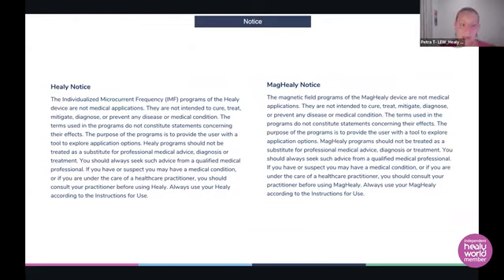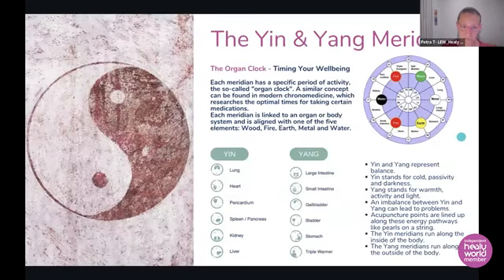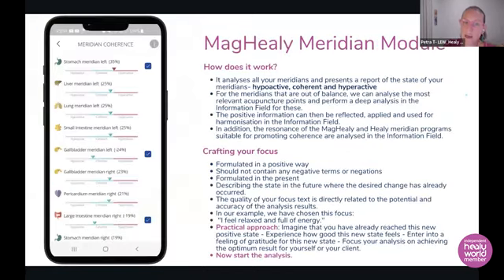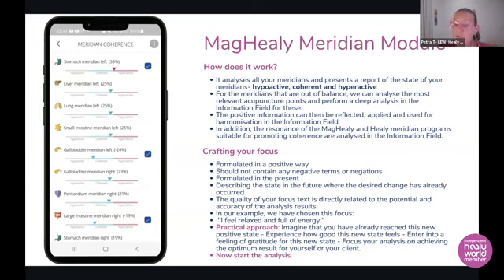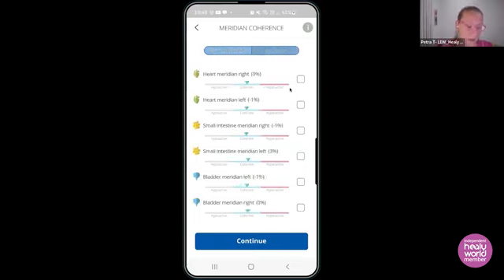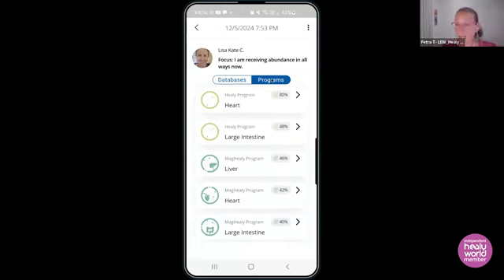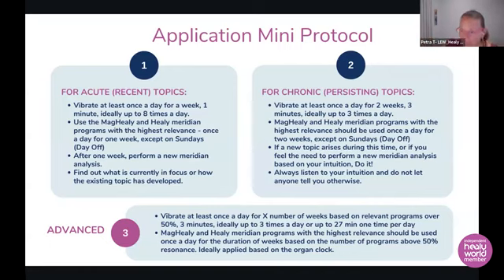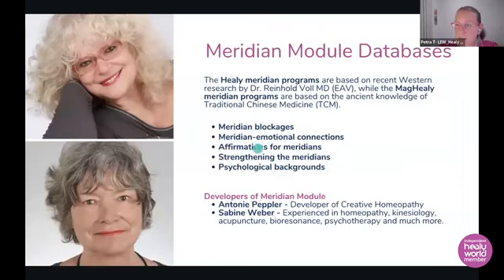MagHealy Meridian Module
Love this Healy Advanced Training? Leave me some Love in the comments below and Join our vibrant Freedom With Frequency Quantum Community on Facebook for more insights, support, and frequency fun!

🆕 New to Healy? Ready to start your frequency journey? Get your own Healy device with my personal support included:

Healy isn't just a device - it's your ticket to a whole new way of living. It's time to turn up the volume on your vitality and dance to the rhythm of radiant health!

Let's amplify your wellness together and unlock your highest potential! ✨